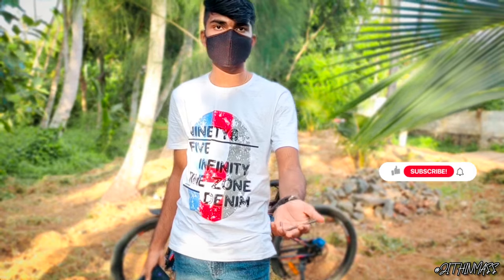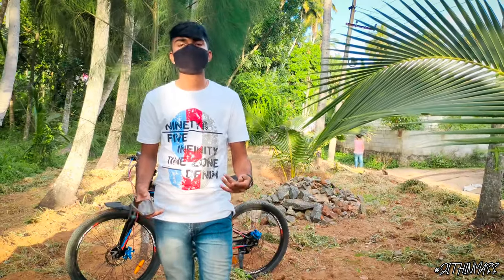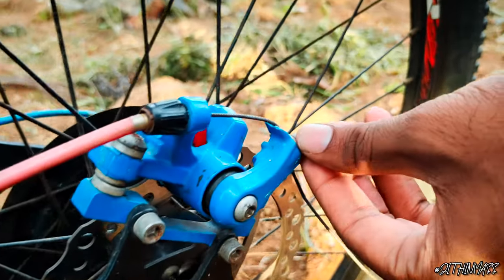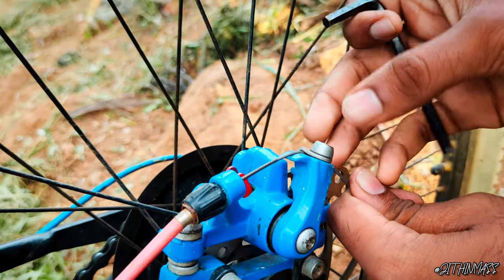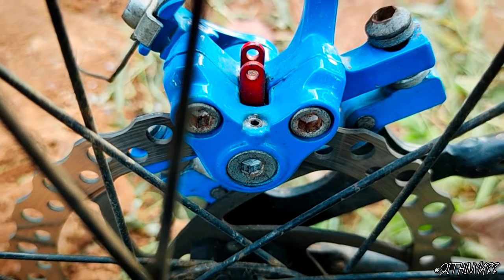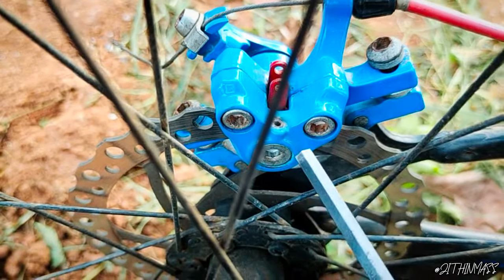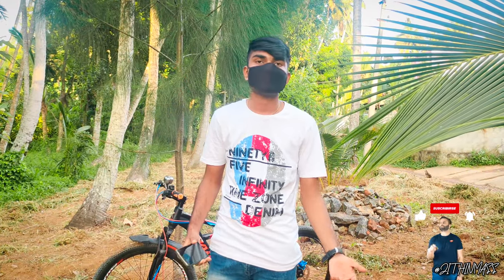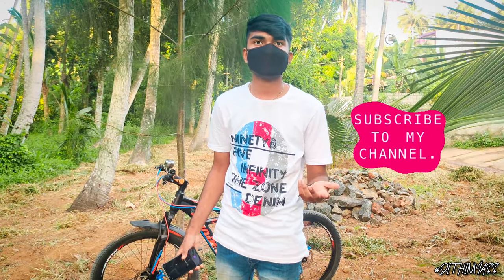HOW TO TIGHT BRAKES IN DISC BRAKE CYCLE|BRAKE ADJUST